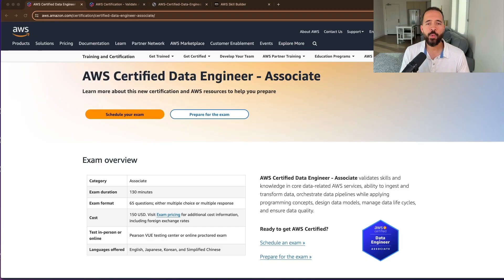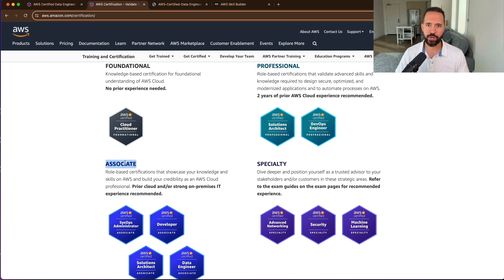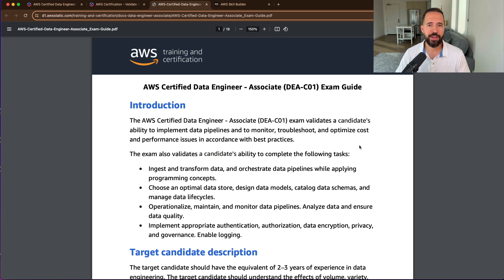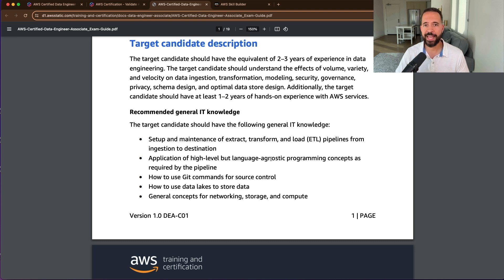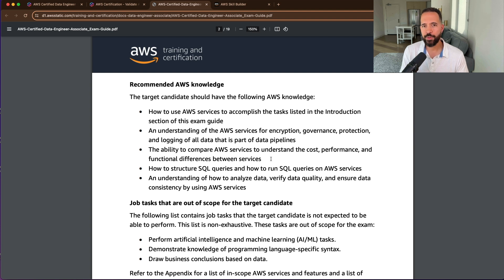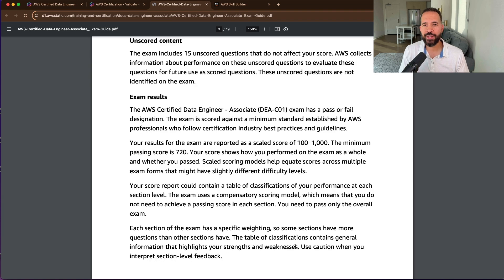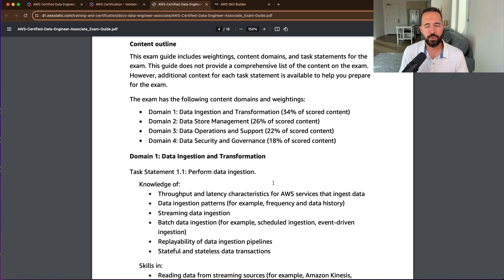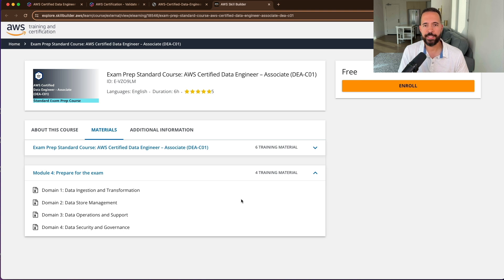How Hard Is AWS Certified Data Engineer Associate DEA-C01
Thinking about taking the AWS Certified Data Engineer Associate certification? In this video, I break down the exam guide, provide an overview of the certification hierarchy, and discuss what is needed to prepare. Learn about the exam structure, key domains, and tasks, as well as receive tips for study resources, including a free AWS exam prep course. If you're interested in validating your skills as a Data Engineer on AWS, this video is a must-watch!

⌚️ Timestamps
00:00 Introduction to AWS Data Engineer Certification
01:20 Understanding the Role of a Data Engineer
01:46 Why Get AWS Data Engineer Certified?
02:39 Exam Overview and Preparation Tips
06:52 AWS Knowledge Requirements
07:46 Exam Scope and Scoring
08:53 Exam Domains Breakdown
10:40 Conclusion and Next Steps